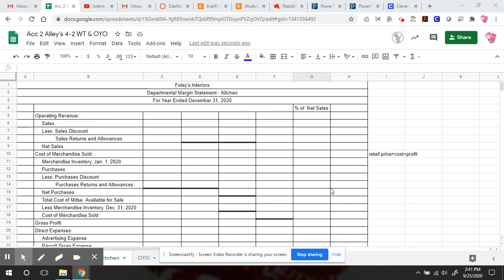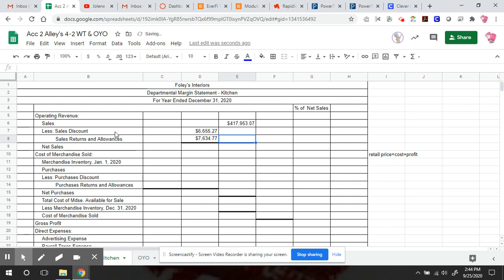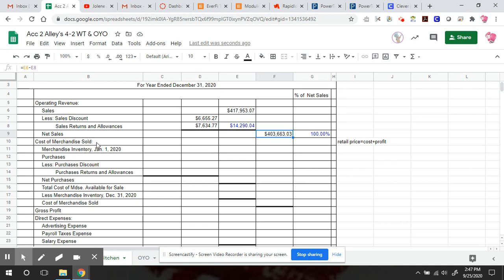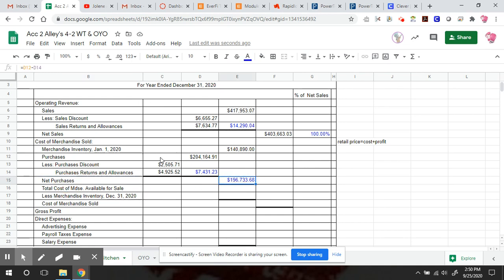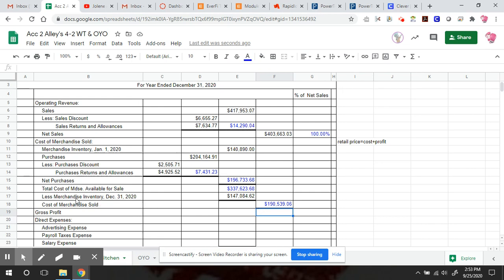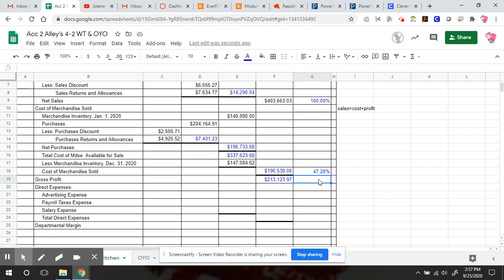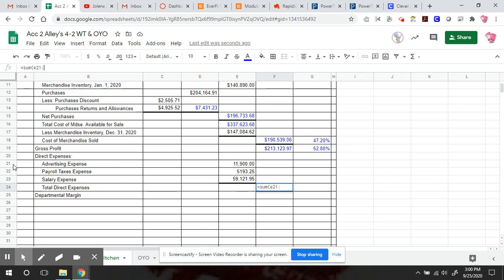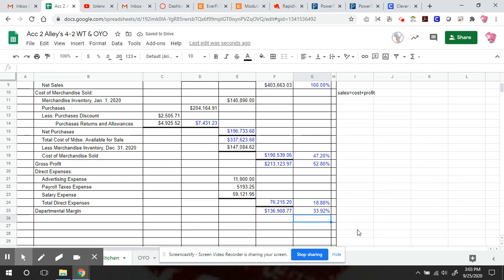Acc 2 4-2 Departmental Margin Statement